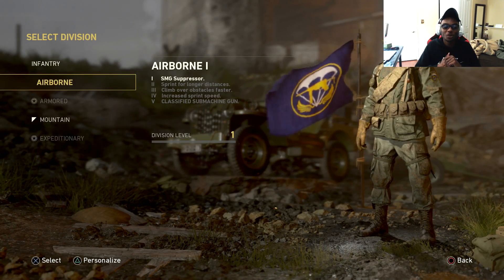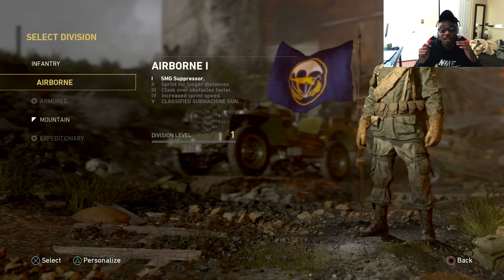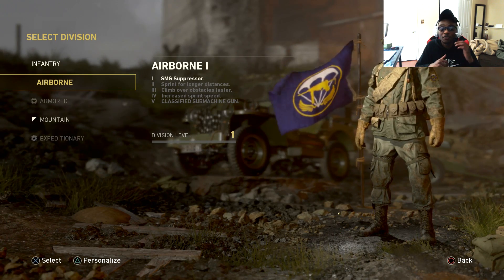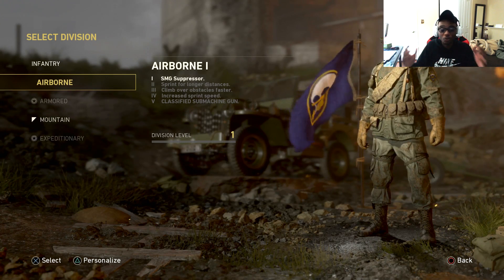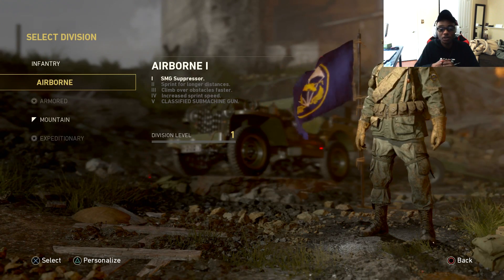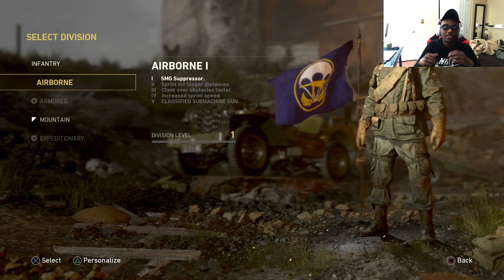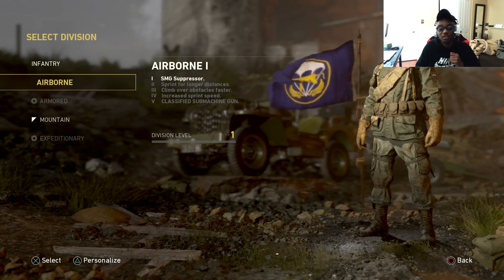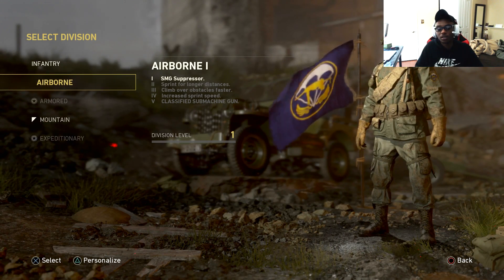RUSHERS TOOL! ALL "AIRBORN DIVISION" PERKS EXPLAINED! COD WW2 LEVEL UP "AIRBORN" DIVISION FAST!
RUSHERS TOOL! ALL "AIRBORN DIVISION" PERKS UNLOCKED COD WW2 LEVEL UP "AIRBORN" DIVISION FAST!

ALL INFANTRY DIVISION UNLOCKS WITHIN THE COD WWII BETA! HOPE YOU FOUND THIS VIDEO HELPFUL!